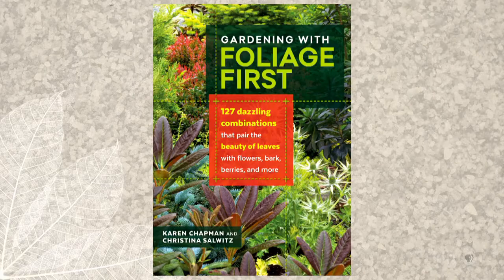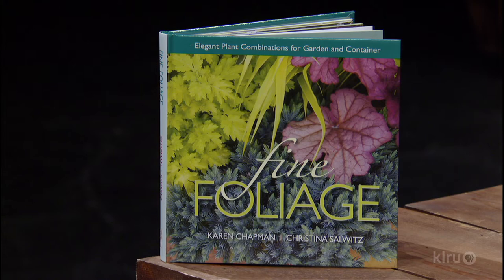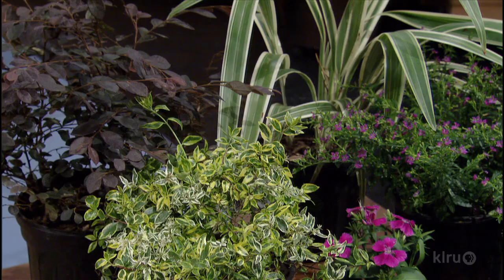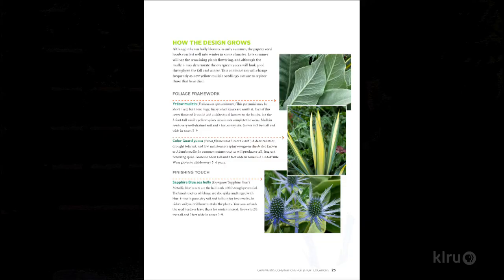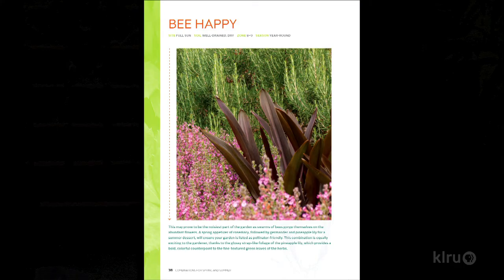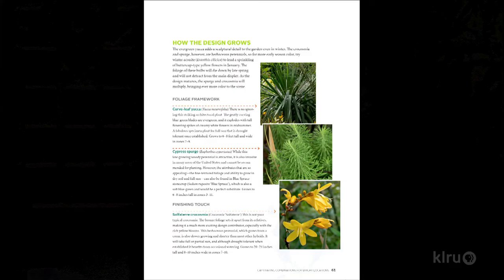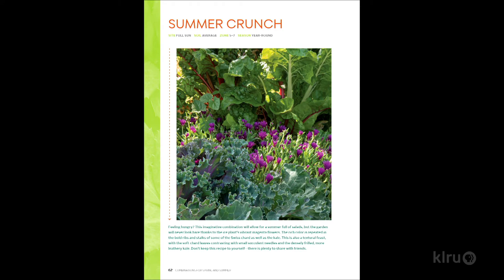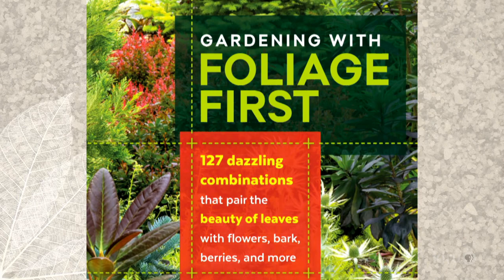Flaunting Foliage | Karen Chapman | Central Texas Gardener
Foliage isn’t just the steady worker in the garden; it also flaunts the glamorous spotlight. Designer Karen Chapman dazzles our imagination with Fine Foliage designs in containers and landscapes. Meet a few eye-popping combinations with the books she co-authored with Christina Salwitz: Fine Foliage and Gardening with Foliage First.